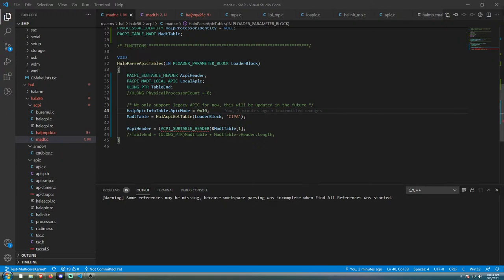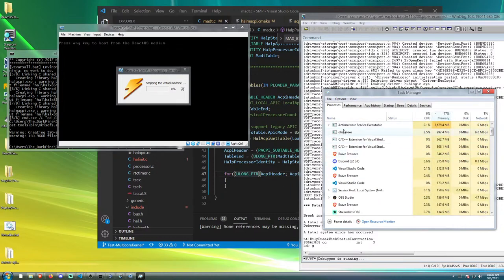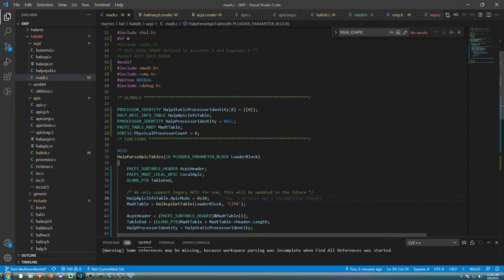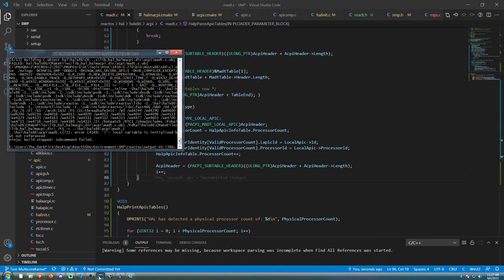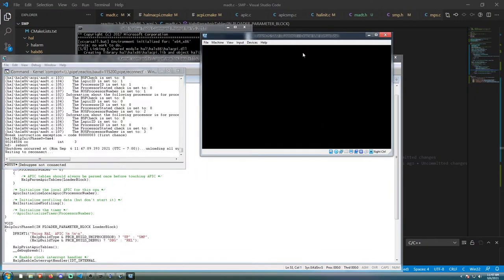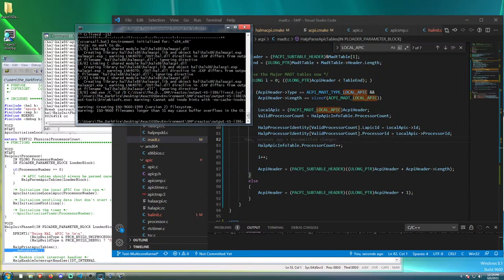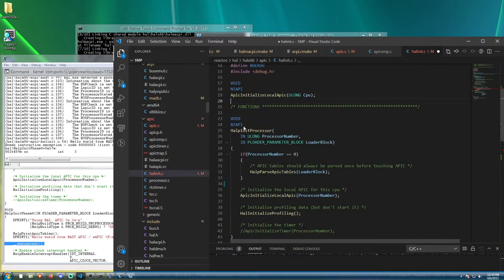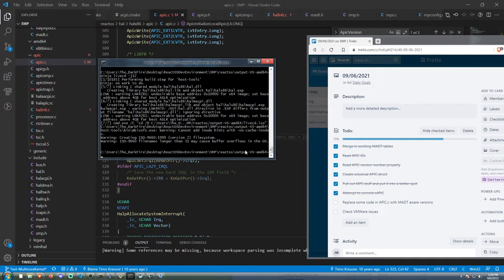Expanding the APIC a bit - ReactOS Development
Socials down here:
Ring-0's Discord~!: